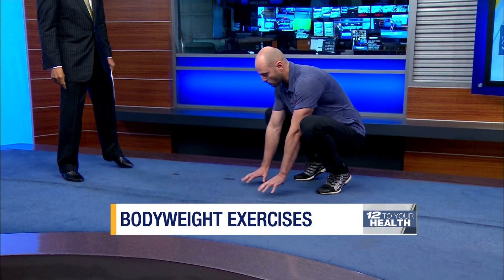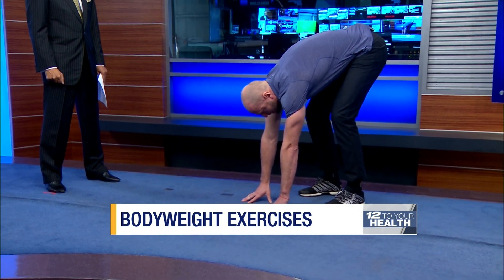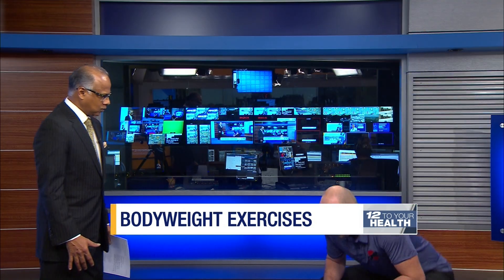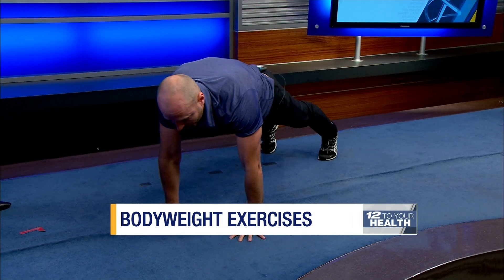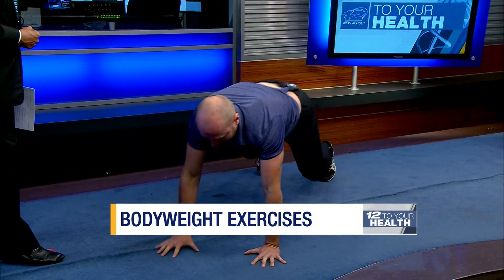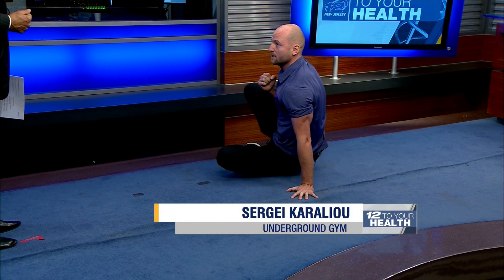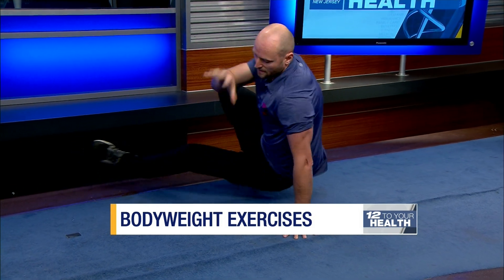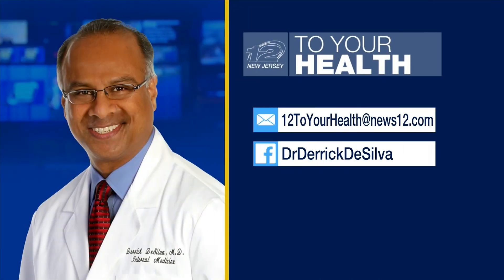News 12 Bodyweight Episode 1